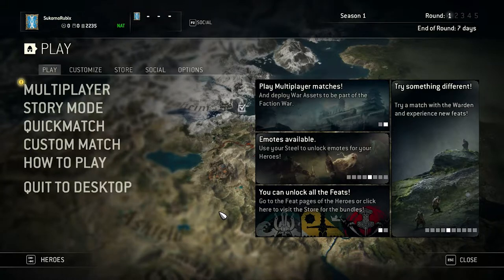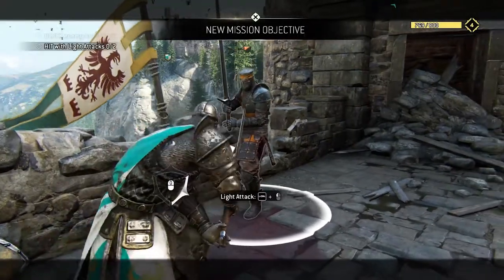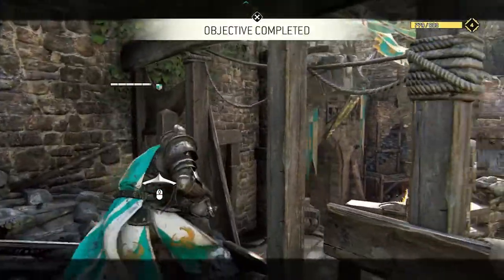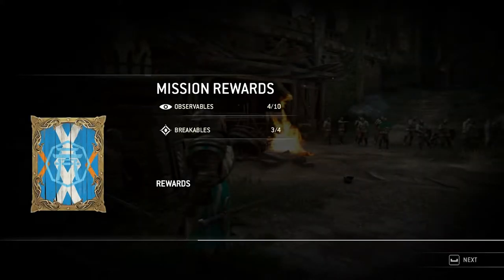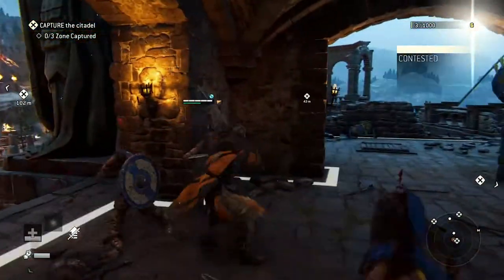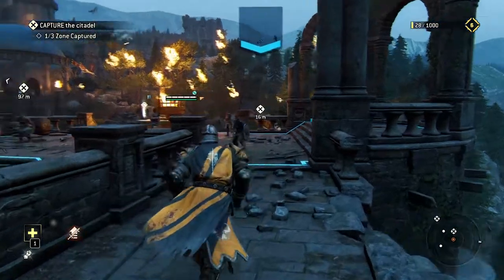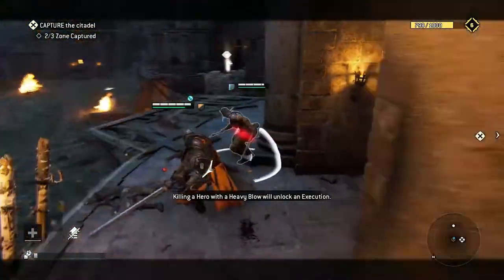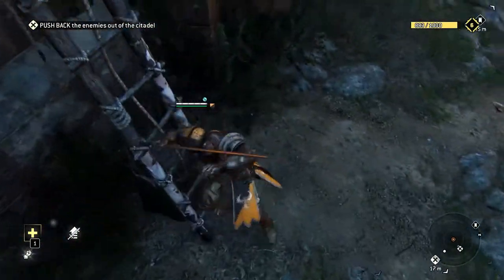For Honor | KNIGHTS & CASTLES! - Story Mode [1]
Today, we are extremely excited to be playing the one and only For Honor, an epic game of courage, bravery and strategy! In this series, my brother and I will be playing through the Story Mode of this awesome game, fighting valiant battles and probably dying a lot. I really, really hope you enjoyed this video because this was super fun to play, and have a wonderful day!

Get For Honor!!! (I’m not popular enough to be sponsored so I can’t give you any deals :/)